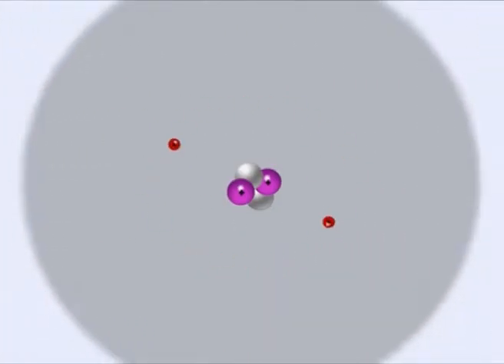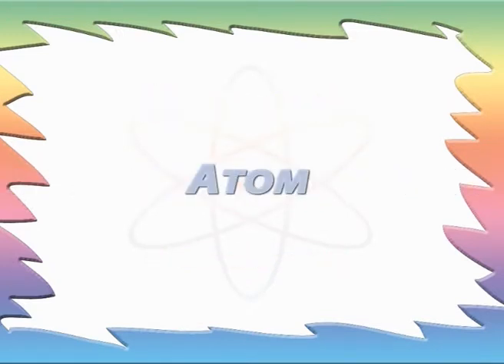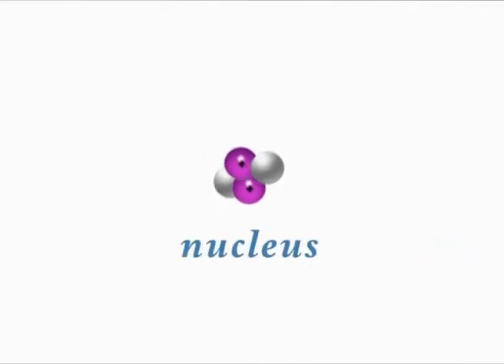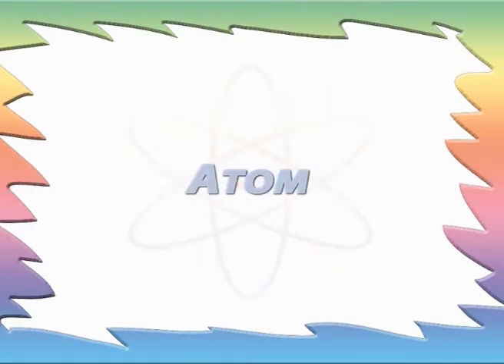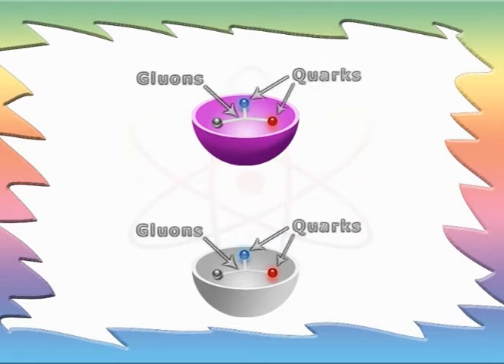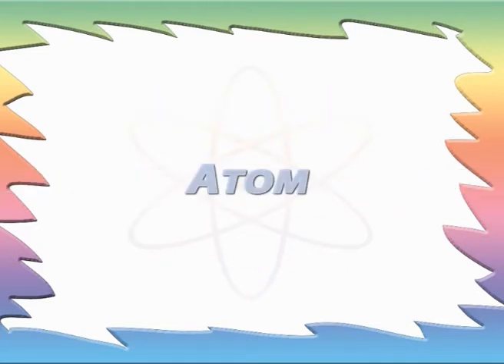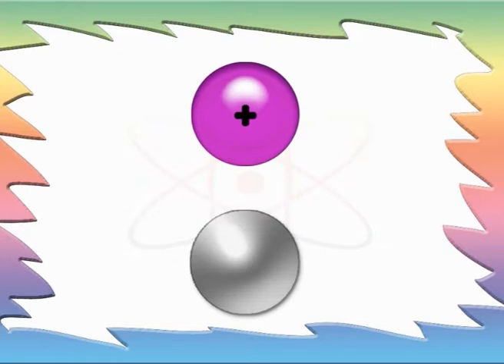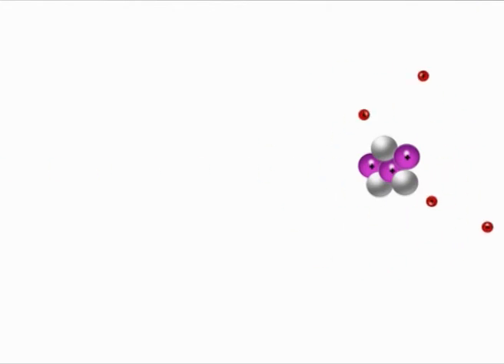Atoms Song by Peter Weatherall